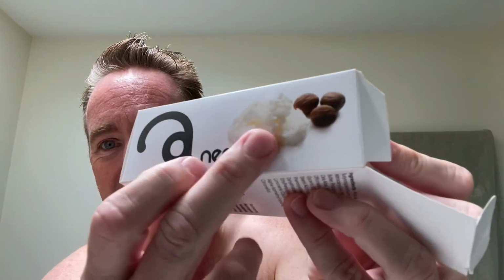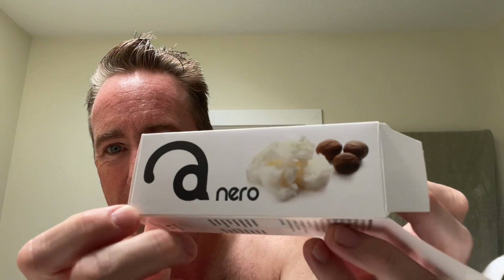1958 Gold Fatboy Executive Safety Razor and Nuavìa Nero Shave Soap and Aftershave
Buy my NEW Sinatra Lennon signature shaving brush from DS Cosmetics

Get a discount on anything you buy at
by using the offer code SINATRA5

Buy my SECOND Sinatra Lennon signature shaving brush from DS Cosmetics